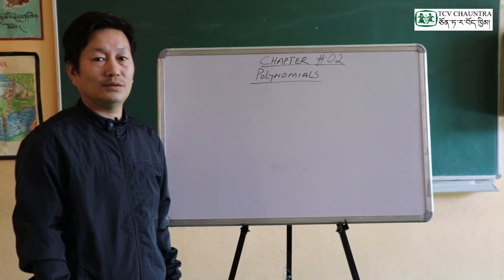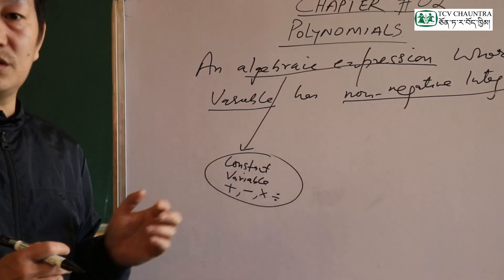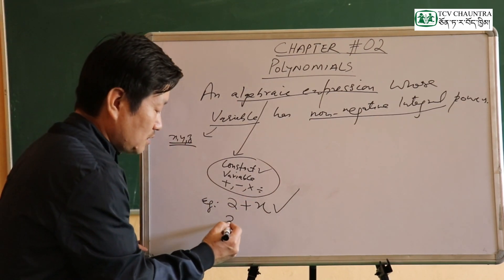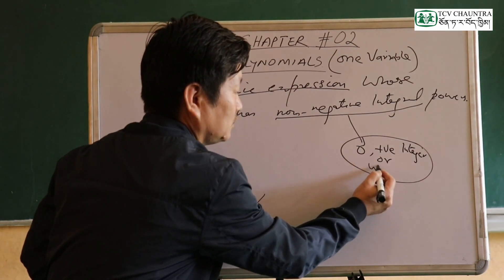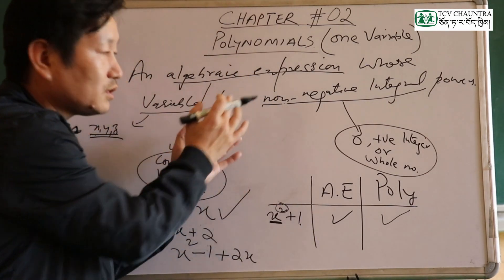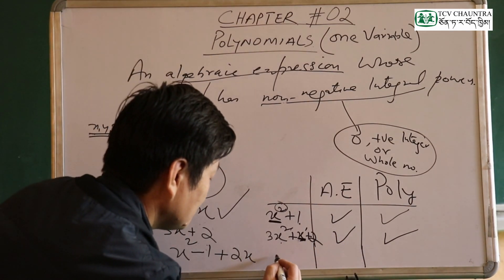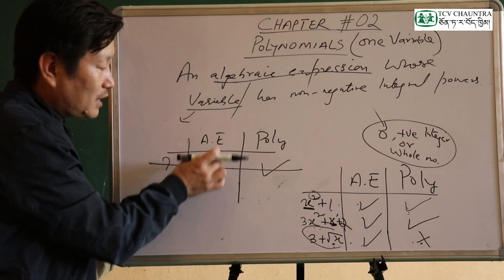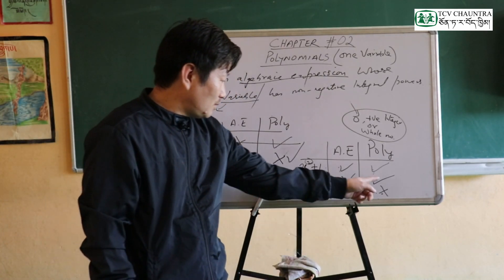Loter Classes : Class IX Mathematics ( Chapter 2 : Polynomials )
Teacher : Mr. Tashi Tsephel
Student Level : Class 9
Reference : NCERT Text Book for Class IX - Year 2020